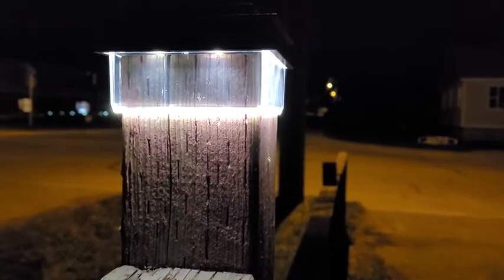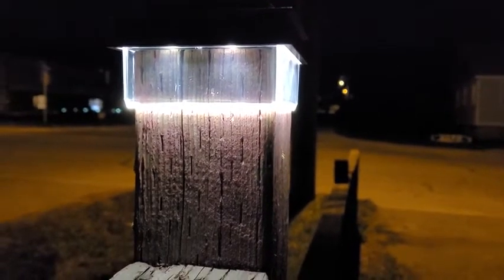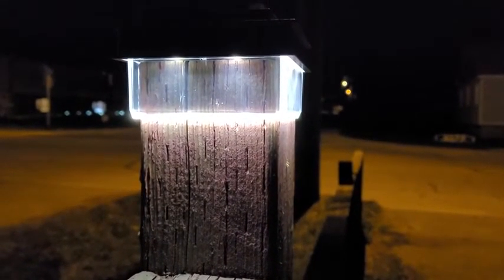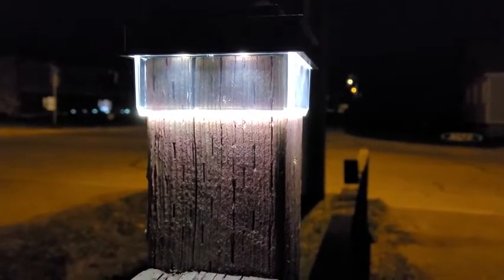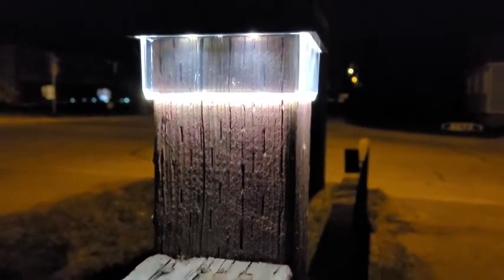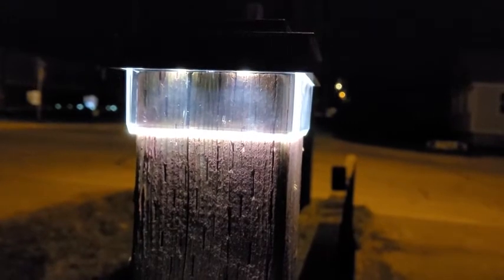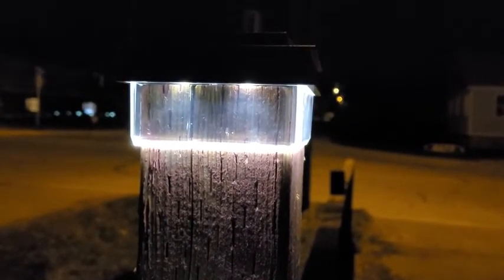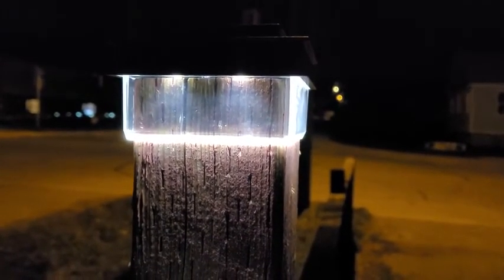NOMA Flush Solar Post Cap video review by Tyler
NOMA Flush Solar Post Cap features an all around edge lit lighting and crystalline solar panel charges in sunny weather. Automatically turns light on at dusk and off at dawn.